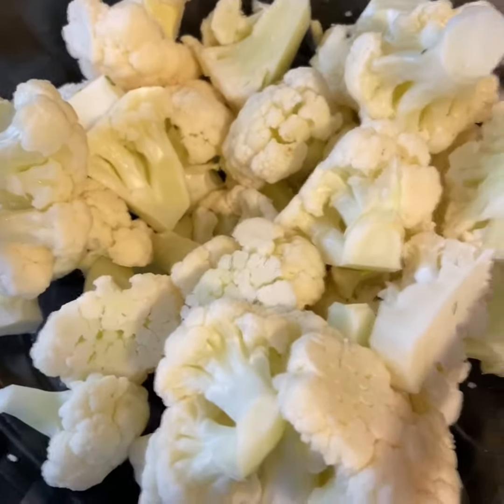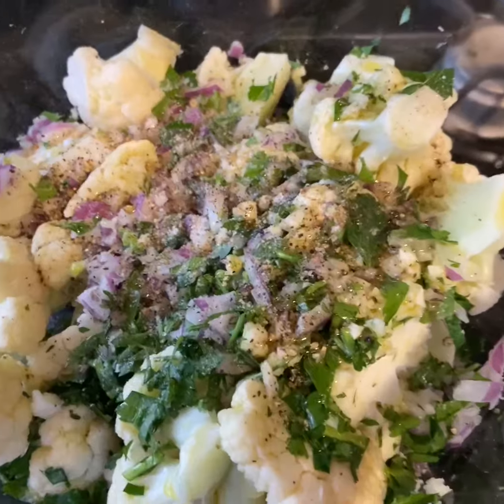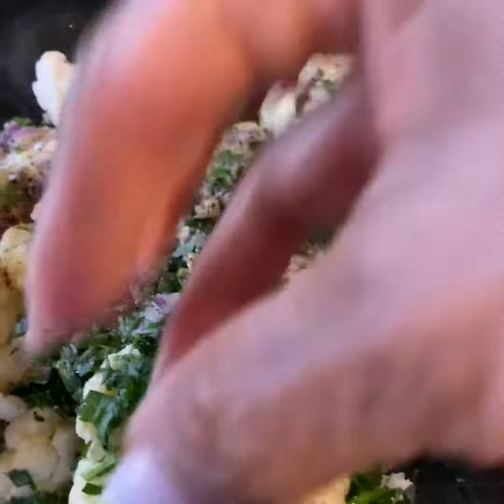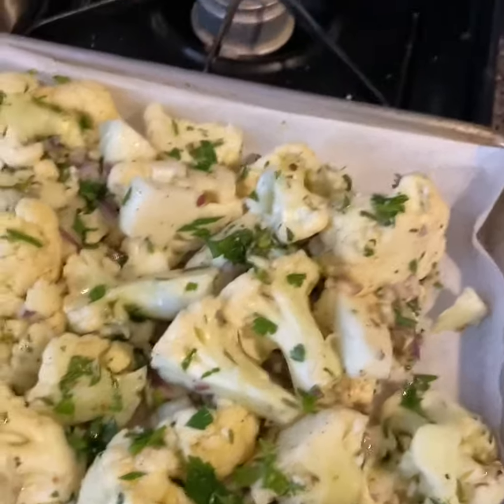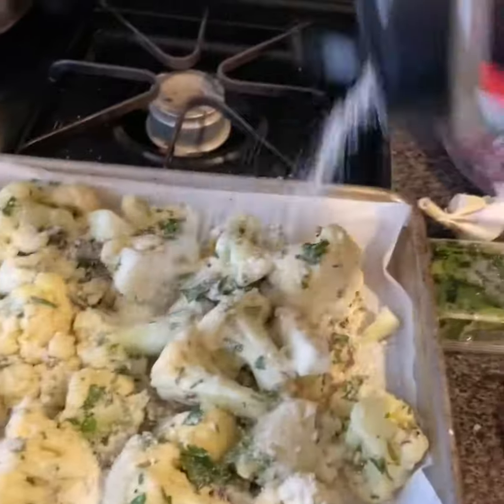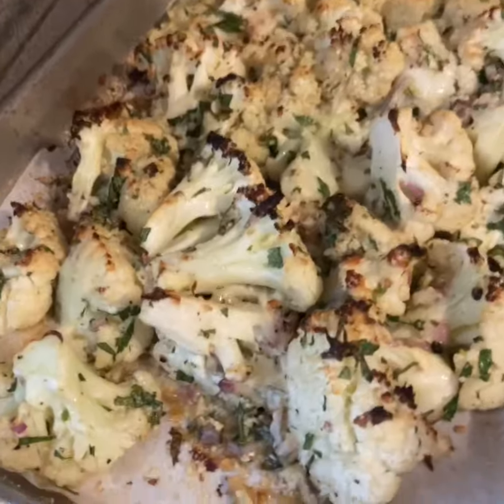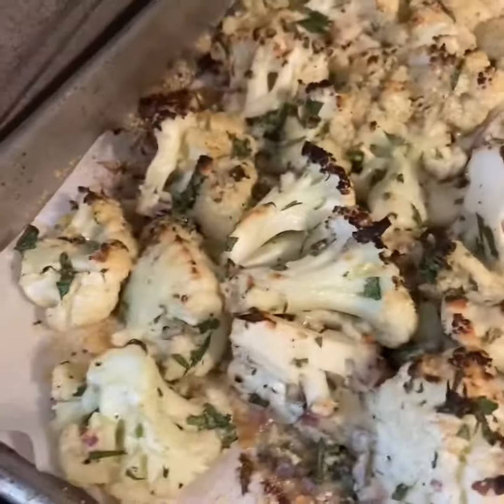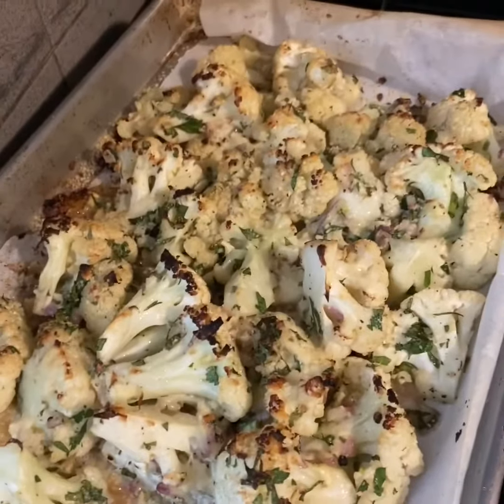Garlic Parmesan Roasted Cauliflower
Thank you for taking the time and watching my video😊
Don’t forget to give this video a 👍🏽